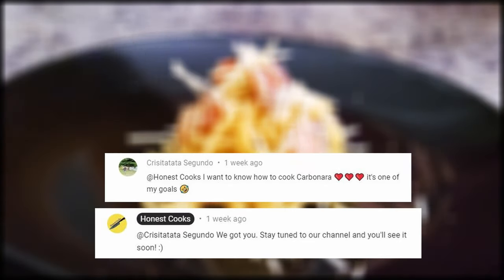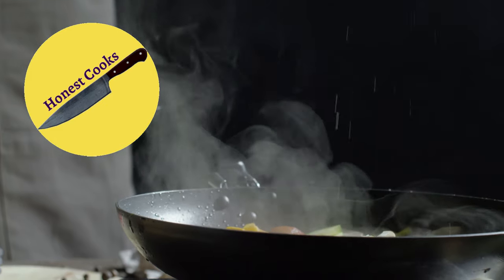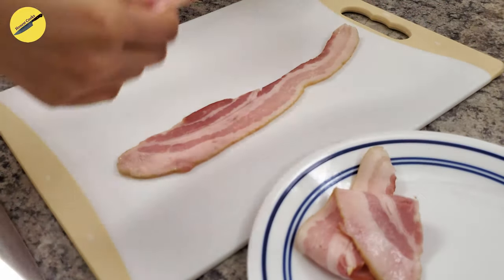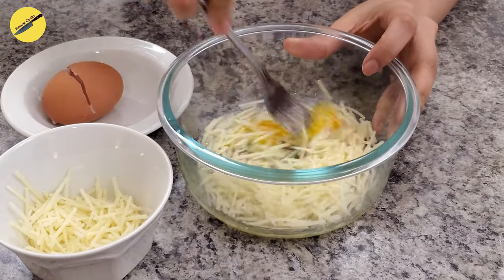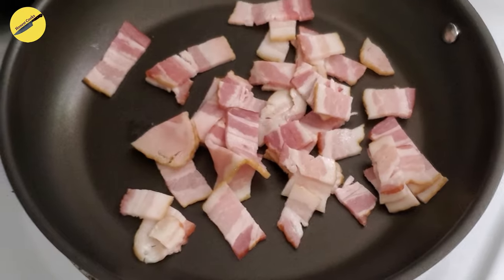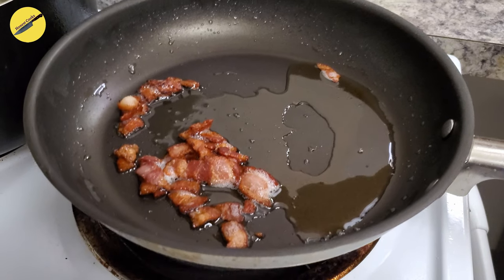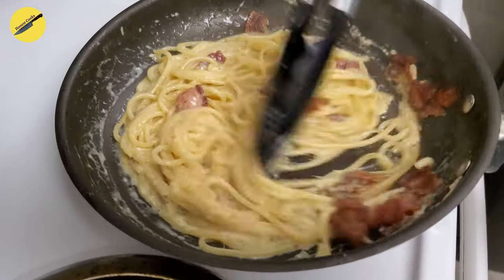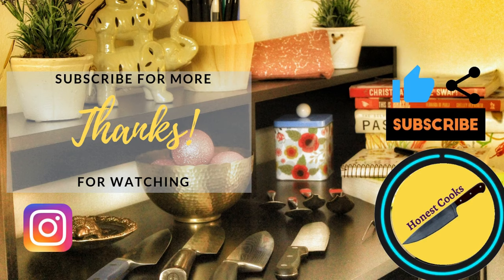Classic Carbonara: 5-ingredients, 15-minutes| How to make Carbonara | Honest Cooks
Classic Carbonara, made with 5 ingredients, in under 15 minutes, is sure to soothe your hunger. Rich sauce with fresh cracked black pepper will keep you going for seconds.
Whether Carbonara was invented by/for the charcoal factory workers of Italy is no longer the debate of the pasta world. Today’s debate is whether to use bacon or pancetta for a good plate of Carbonara. Traditionally, guanciale is used for this pasta dish. Pancetta is a close second in this race. However, due to the universality of bacon, it has become the most used part of pork in Carbonara, at least in the US.

To try out our recipe, here is what you will need:
1. Spaghetti: 4oz
2. Parmesan or Pecorino: 2oz
3. Bacon/Pancetta/Guanciale: 3 strips [you can always increase this quantity to your heart’s desire]
4. Egg: 1, large
5. Cracked black pepper: ½ tablespoon

list=PLBxZR1LCiM2_KJtWeaEj4wTjlvIAQb1Jo